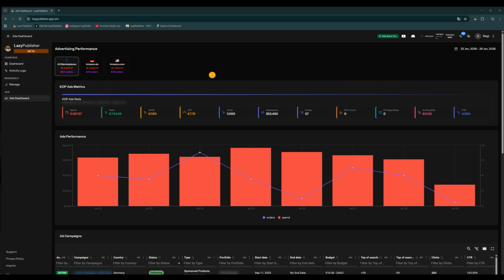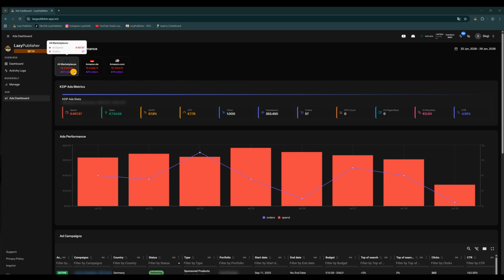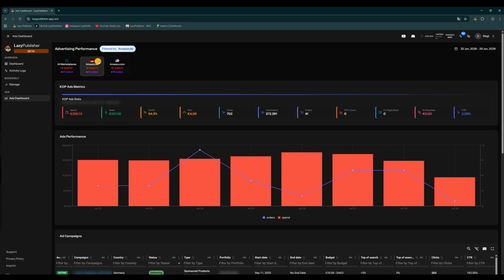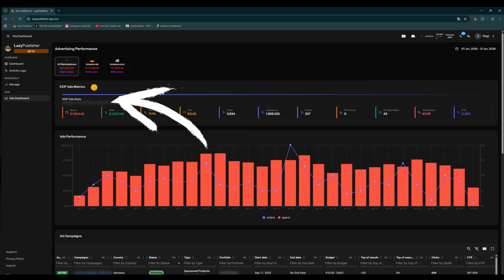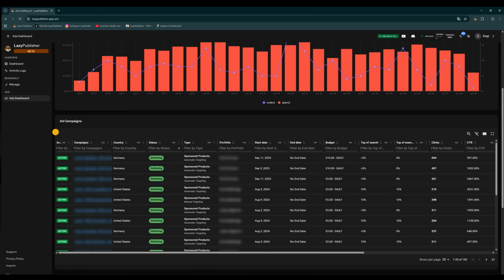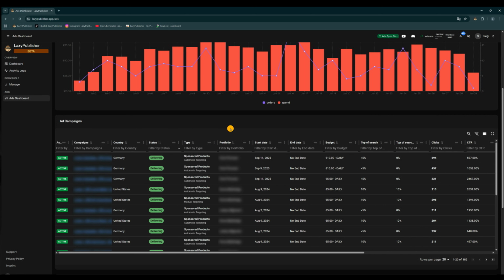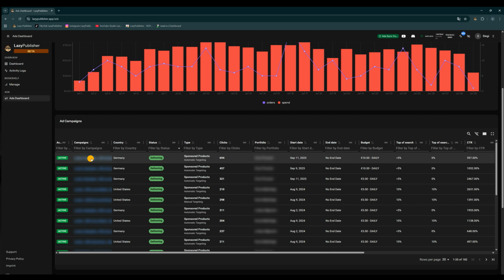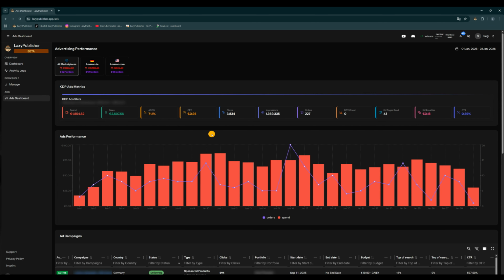Control Amazon Advertising EXPENSES without having to leave LazyPublisher